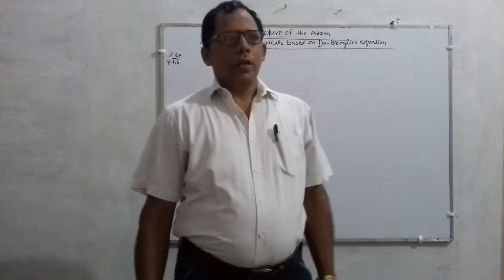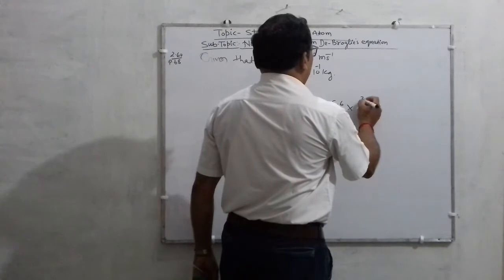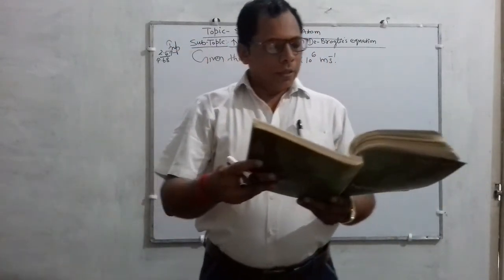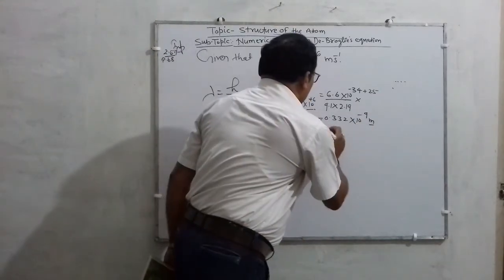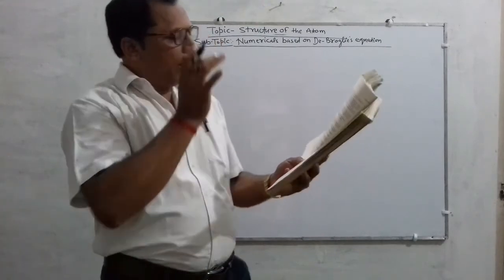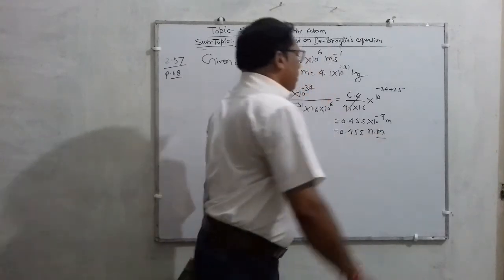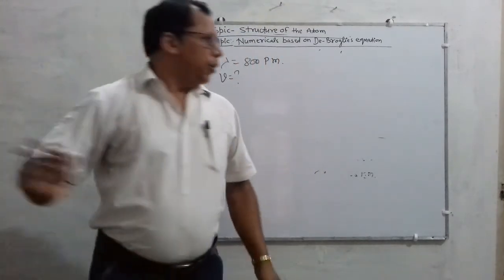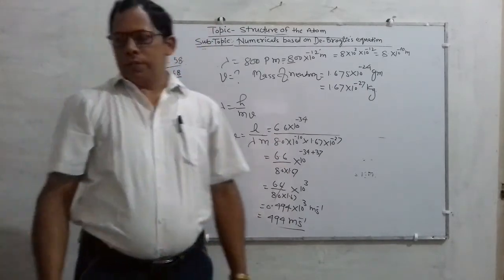Chemistry lecture for class XI th.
Classification of elements  ( Modern Periodic Table ).